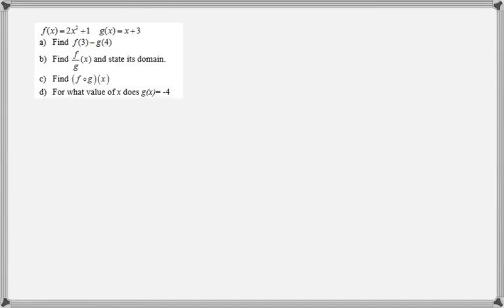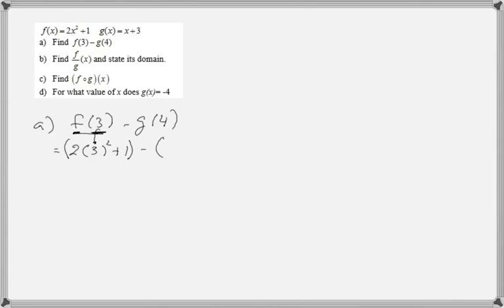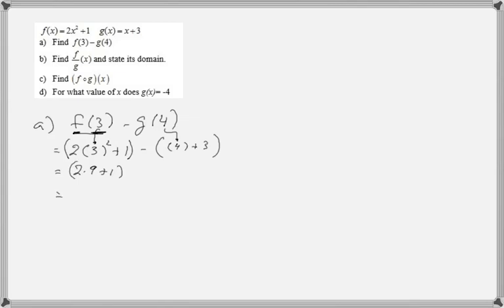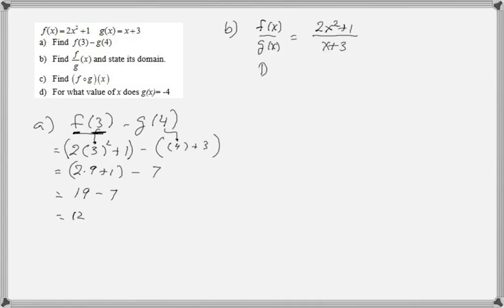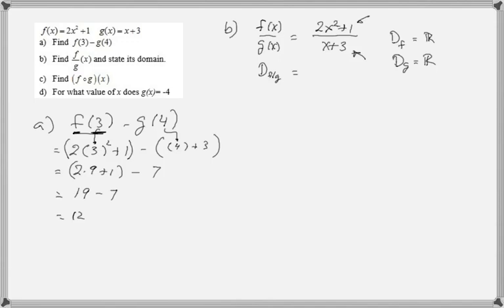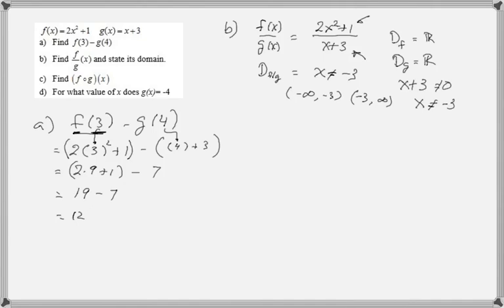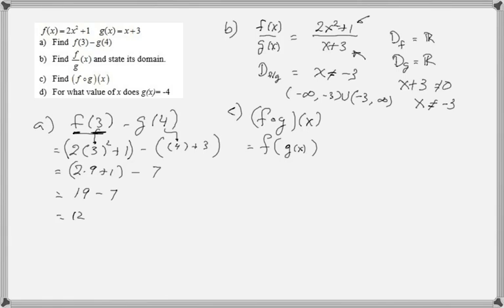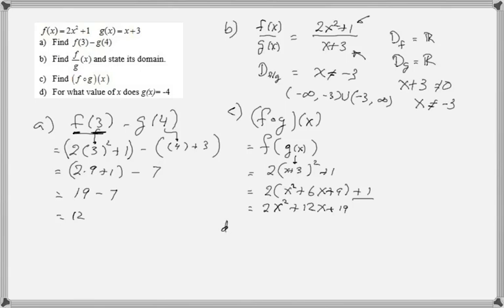Math 112-8-5 120-2-4